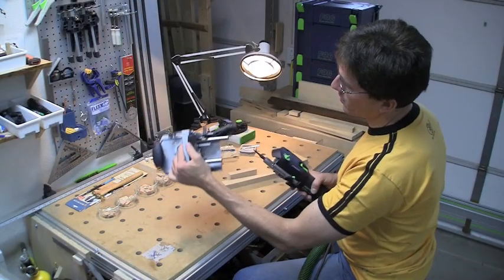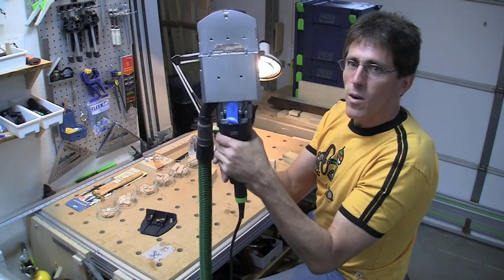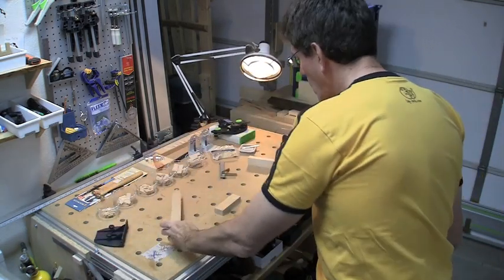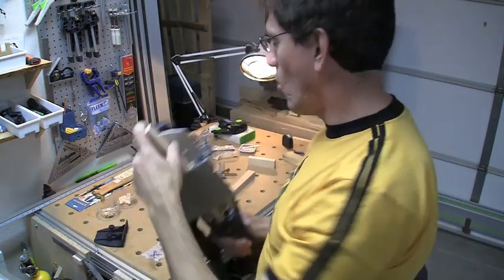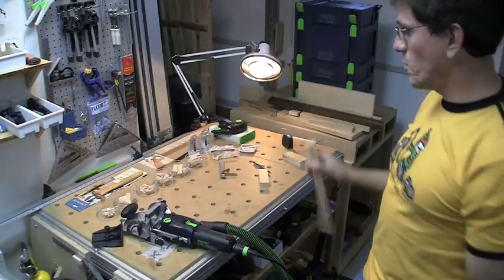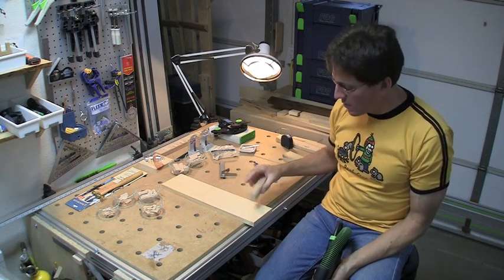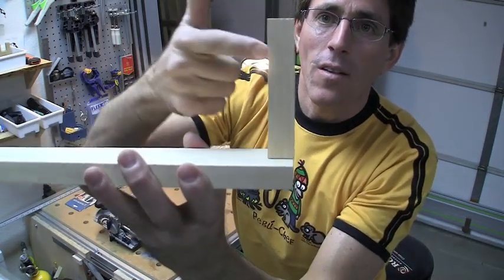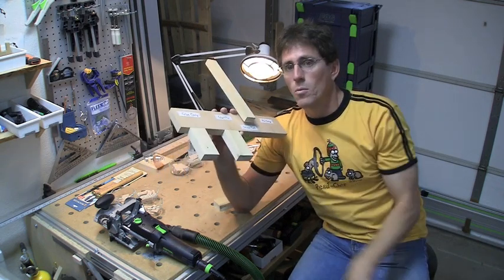#18.3 - Festool Domino Review - Part 3 - Domino in Use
This series is a review and demo of the Festool Domino Joining System.  The first two videos overview the tool (part 1) and Dominos (part 2).  Part 3 shows the tool in use with some discussion (surprise!).  Part 4 is a strength test of some of the joints discussed and a review of their failures and what that means in your projects.